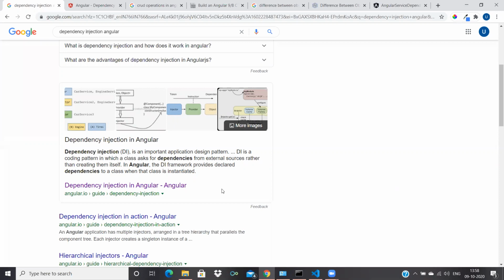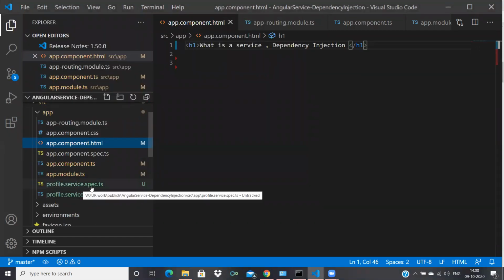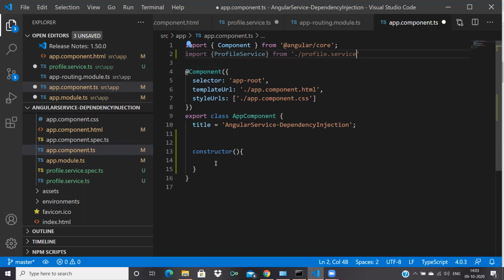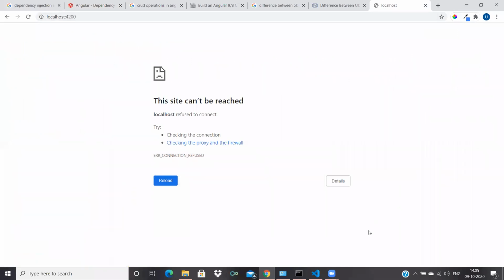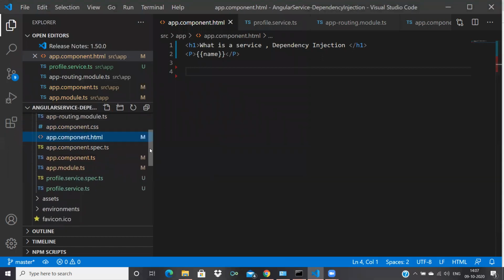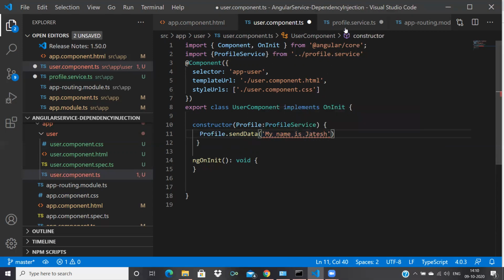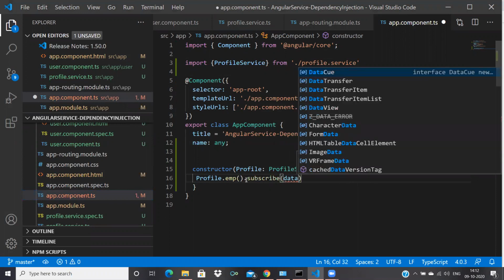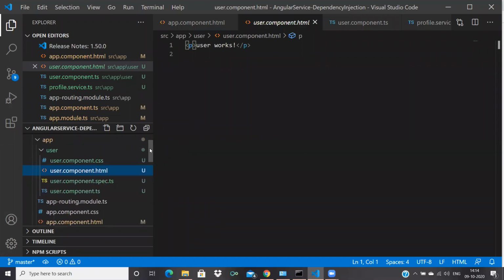Angular Dependency Injection with example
Code pushed to GitHub , please go through it